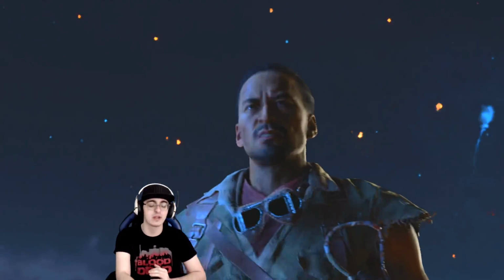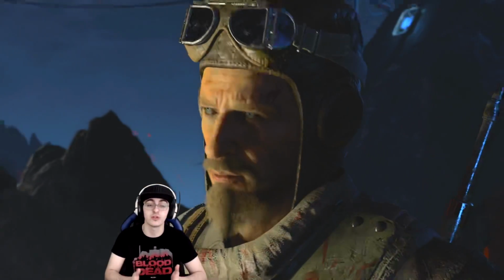Blood Of The Dead Easter Egg SECRETS Revealed | The History Of Black Ops 4’s Ghosts & Spork Knife!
Blood Of The Dead Easter Egg SECRETS Revealed | The History Of Black Ops 4’s Ghosts & Spork Knife Upgrade

Check Out My Recent Video! [ A NEW Update May Be Coming To Black Ops 4! World League Fixed, COD 2020 Teasers Coming In Game & More!

                                           💣 ~dkdynamite~ 💣